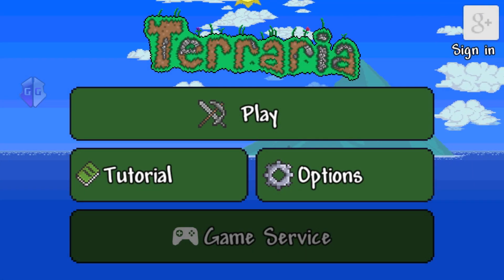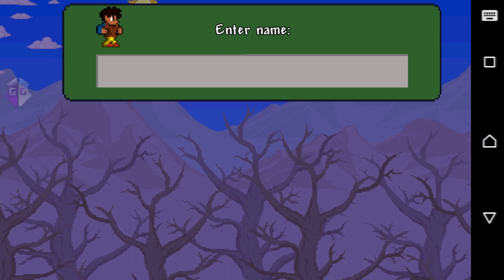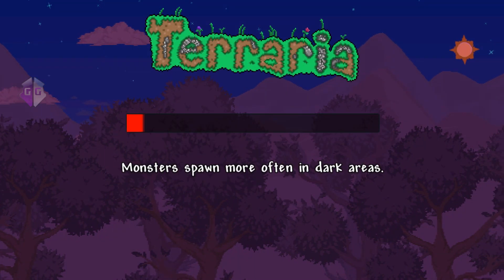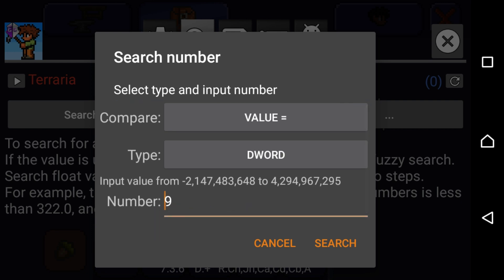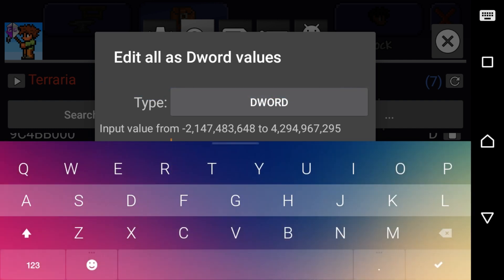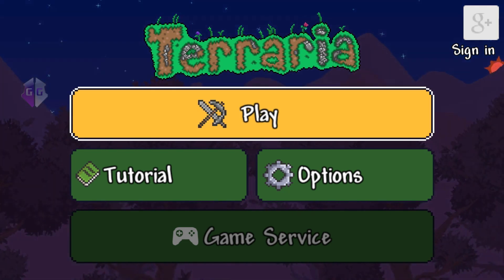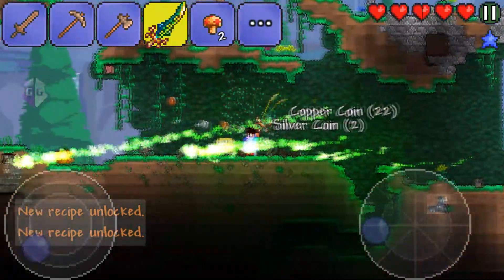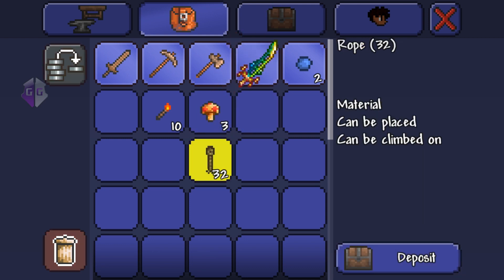Terraria Android - Let`s Cheat (ADD / REPLACE / HACK NEW ITEMS)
PLEASE WATCH THE VIDEO FULLY (READ THE DESC) BEFORE ASKING QUESTIONS (That I answered to)

In this tutorial I would show you how to use GameGuardian on Android HIGHER than 4.x to add / replace / hack / obtain any item you want in Terraria. This is pretty easy to do, just watch the whole video a couple of times.

//Dams